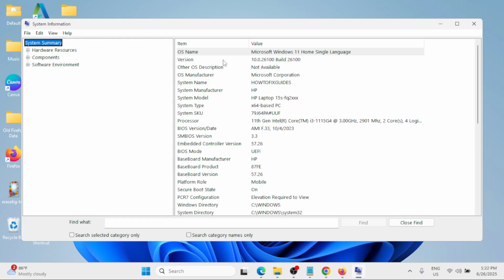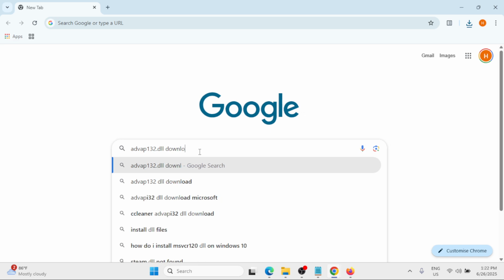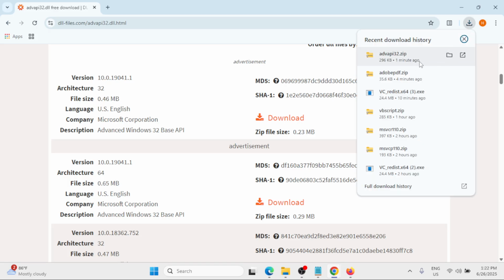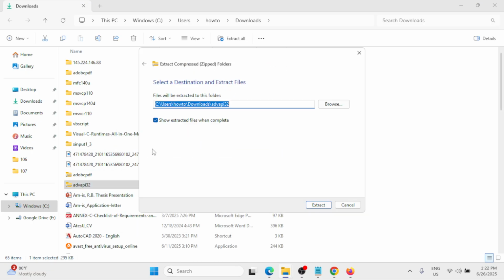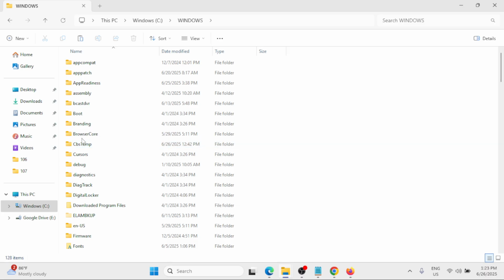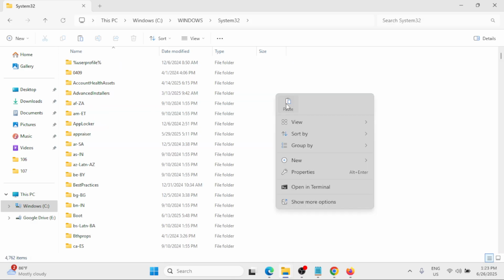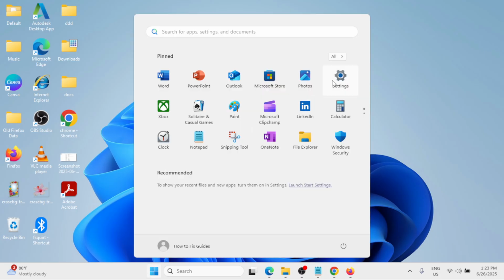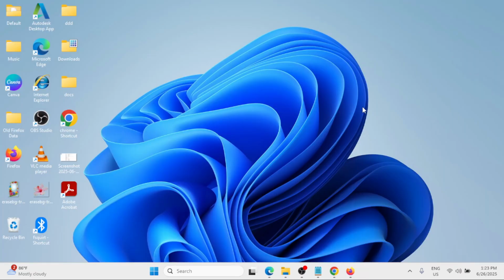How To FIX "Advap132.dll Missing" In Windows 11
In this tutorial, you'll learn how to fix the "Advap132.dll is missing" error in Windows 11. This file is often required by older software and may not be included in modern Windows installations by default. The video provides steps to safely restore the missing DLL, including using trusted sources or compatibility settings. Follow the guide to resolve the error and run your legacy applications without issues.